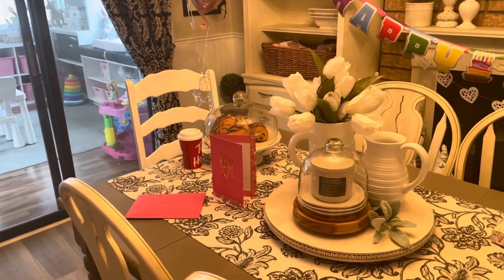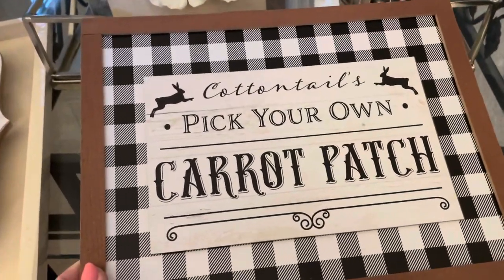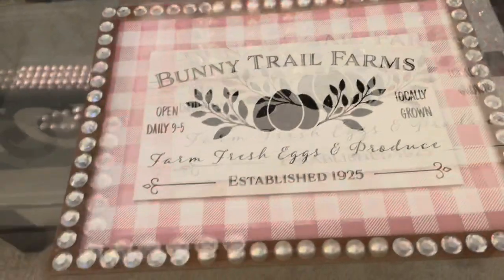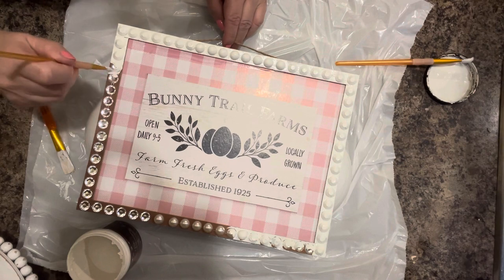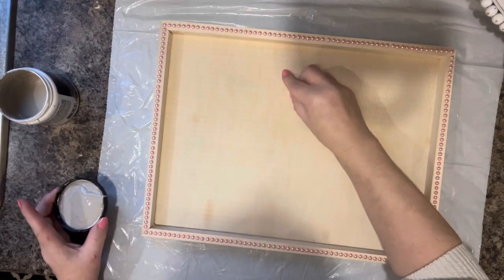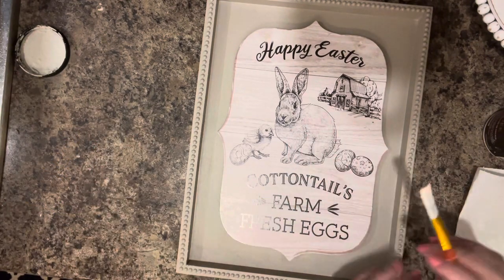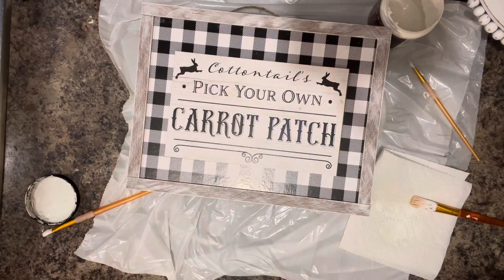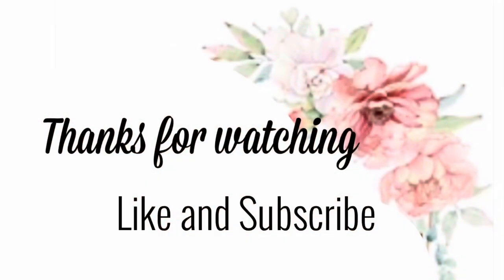Easter DIY Dollar Tree signs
Products mentioned
Dollarama Wood canvas
Dollar tree Easter signs

Paint colours
Behr Home Depot
White Dove
Perfect Taupe